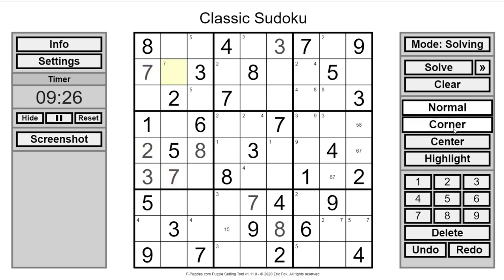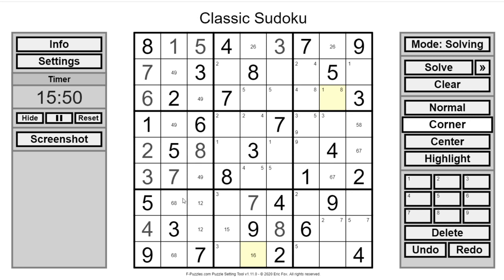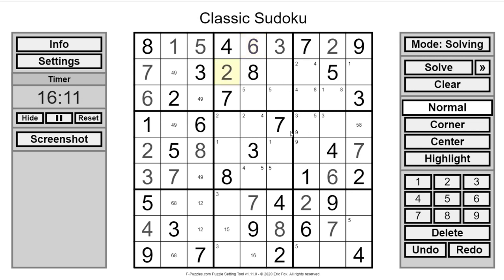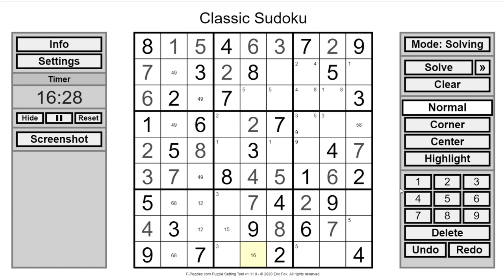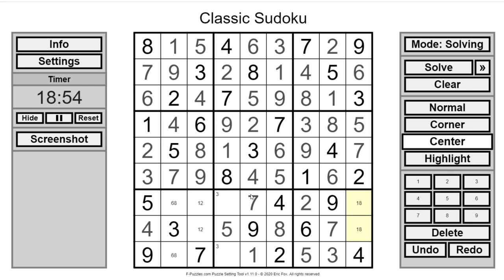Solving L4sert1m3's New Classic Sudoku